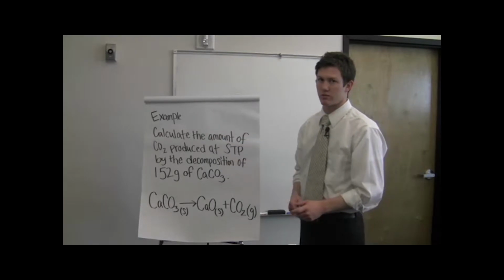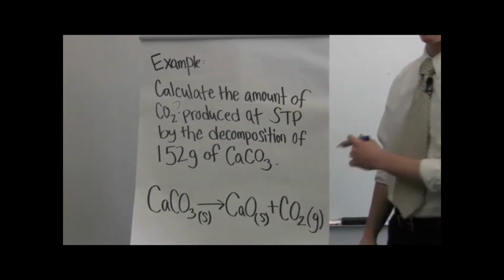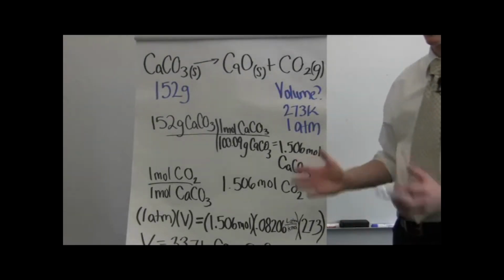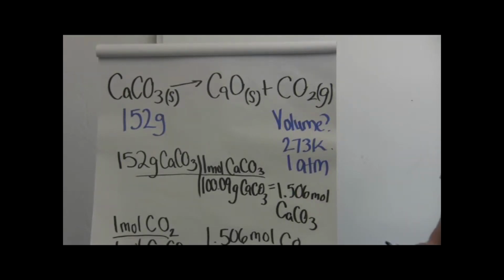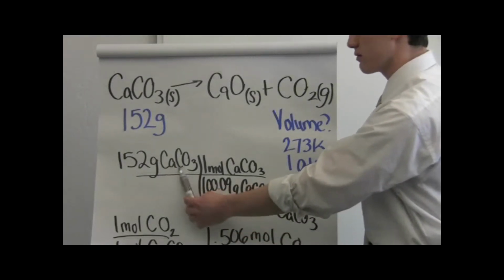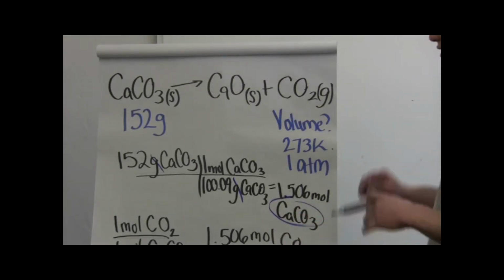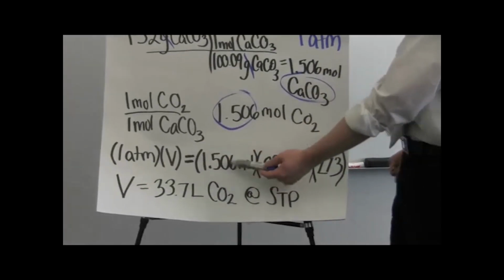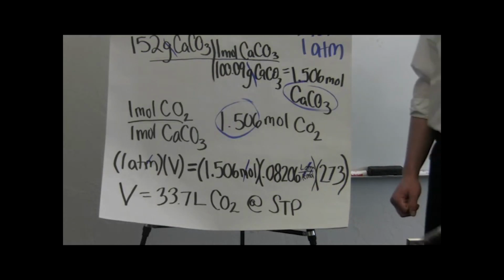Gas Stoichiometry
This General Chemistry video discusses Gas Stoichiometry